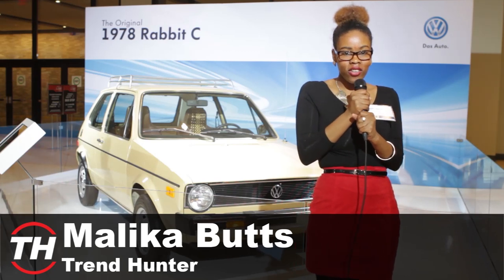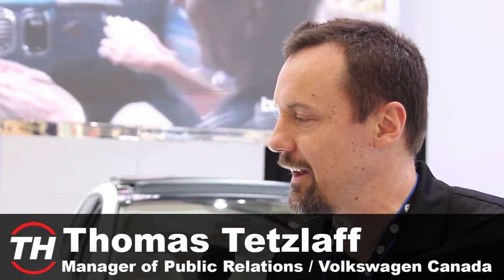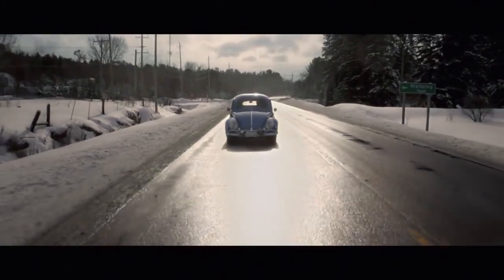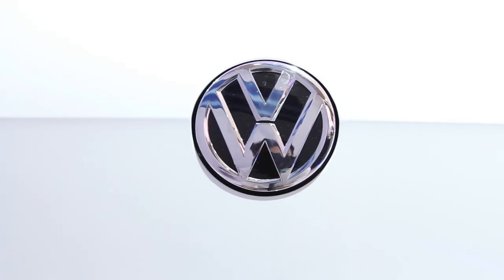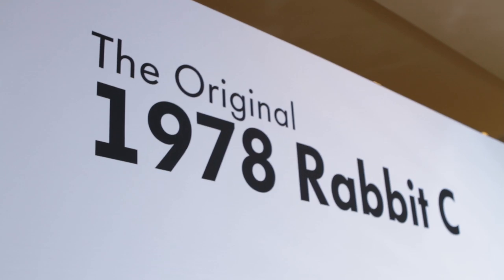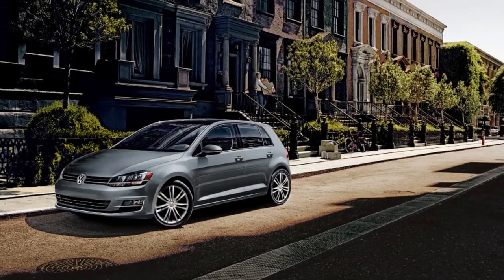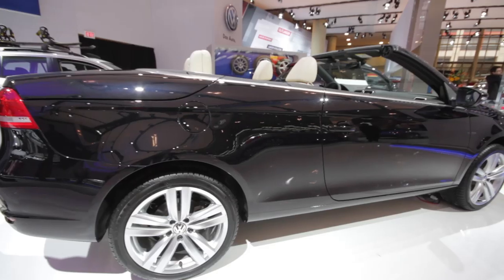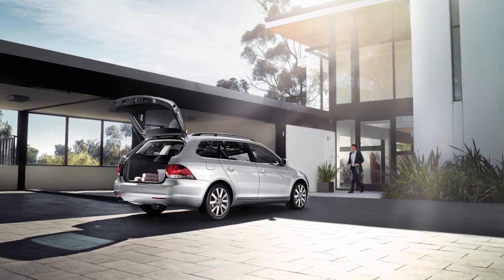2015 Volkswagen Golf Debut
The Canadian International Auto Show hosted a lot of cool cars from sleek SUV's to sophisticated convertibles. However, no car at this auto show was quite like the amazing automobiles by the Volkswagen brand. Volkswagen vehicles are iconic and timeless, so it's no surprise that one of its latest innovations was awarded the 2013 World Car award.